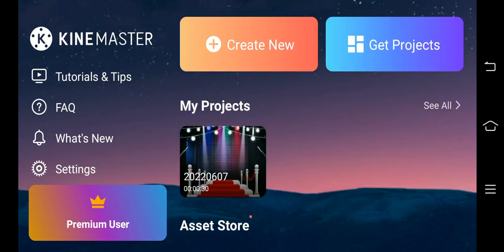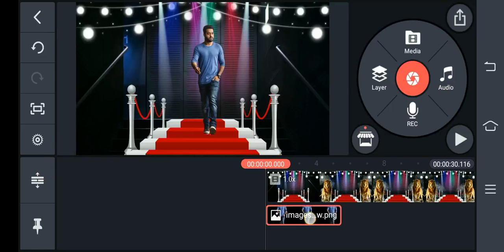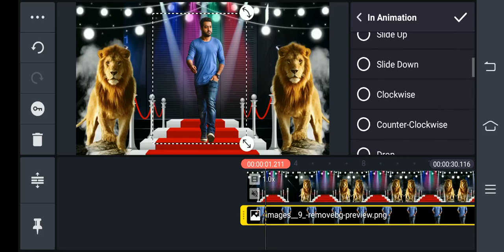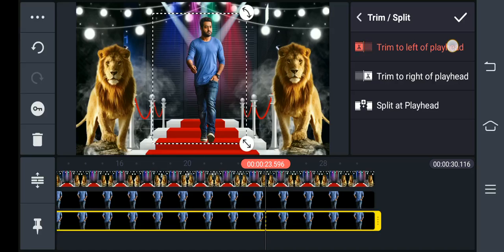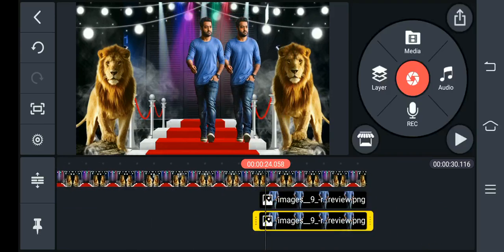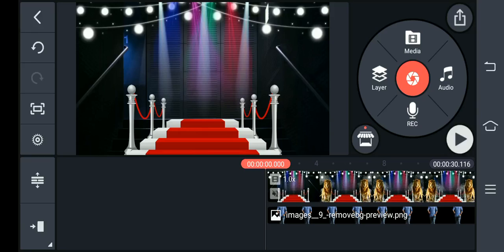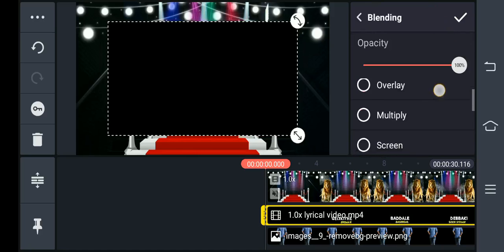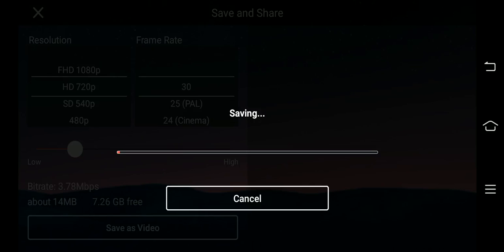Lion style amazing WhatsApp status video editing by ASM Telugu Technical in kinemaster in telugu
________________________________________________ © NOTE:- All content used is copyright to (ASM Telugu Technical) use or commercial display or editing of the content without proper Authorization is not allowed.